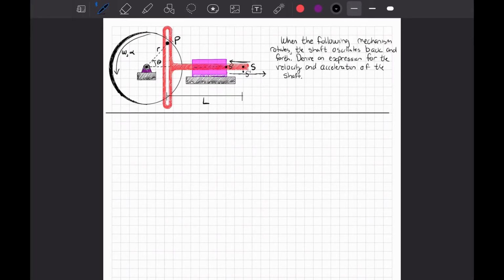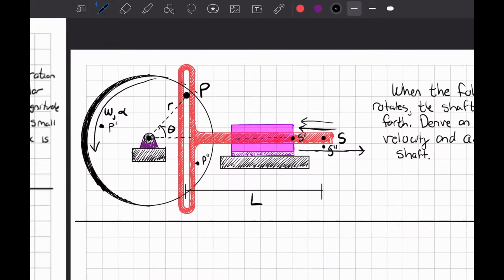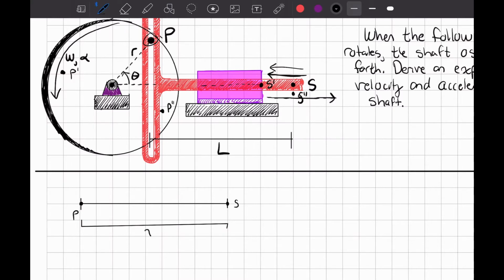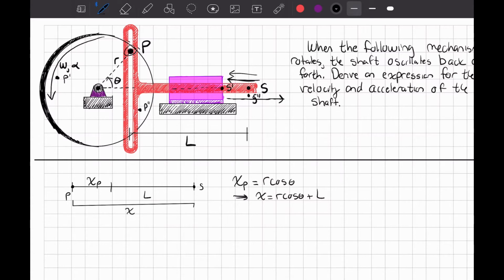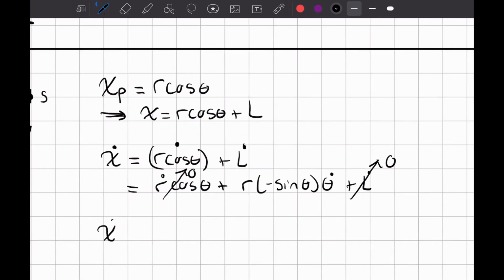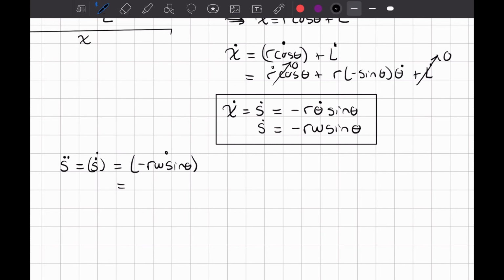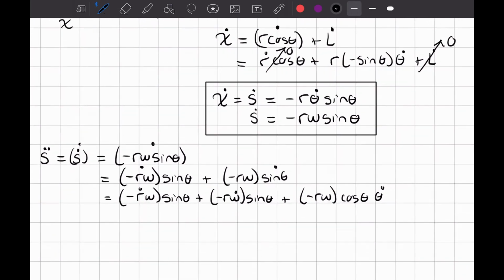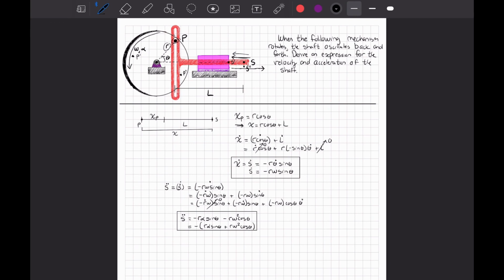Plane Kinematics (2)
An example problem that demonstrates the derivation of equations for constrain motion when analyzing the plane kinematics of rigid bodies. PDF files for the problems found in this playlist can be found